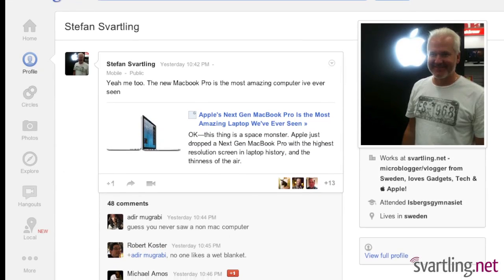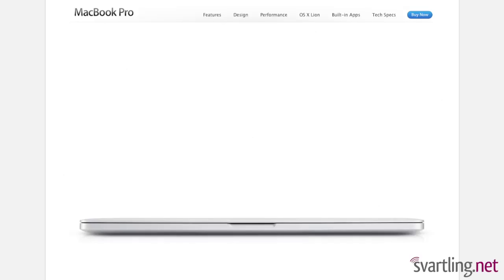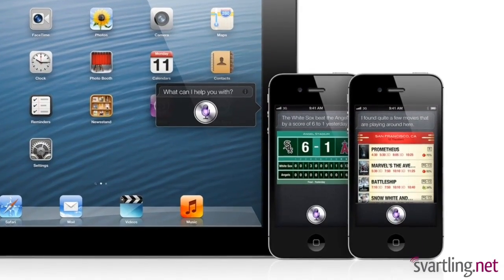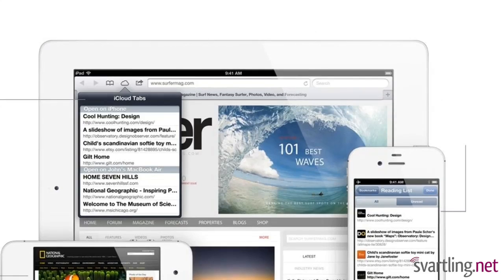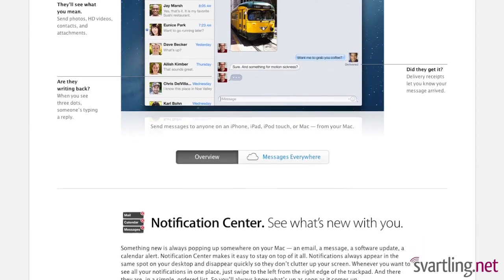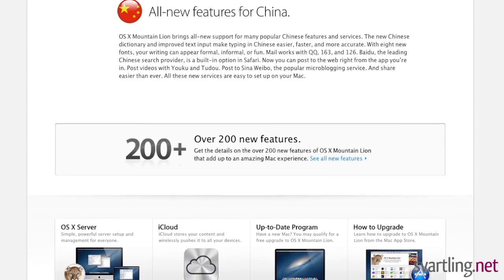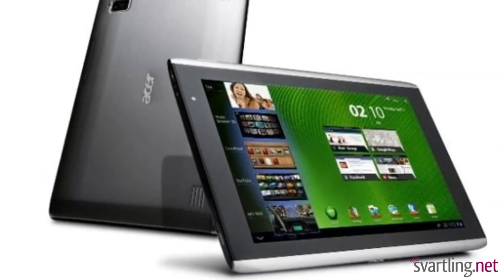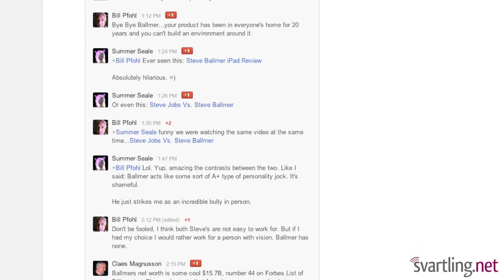Podcast #3 - WWDC 2012 Aftermath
- Here is another episode in my Podcast Show. This time I talk about what we saw on Apples WWDC 2012 Keynote, and what I think of it.
I also talk about the leaked assembled iPhone 5, the new Acer Iconia Tab A700 Android tablet, Microsofts secret event on Monday and some more things!